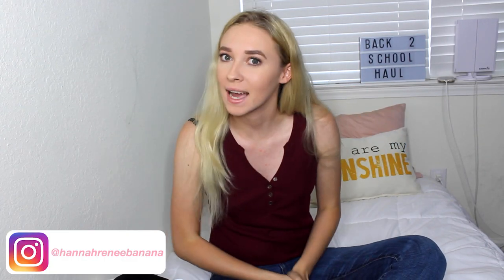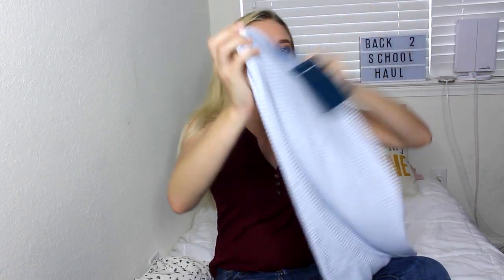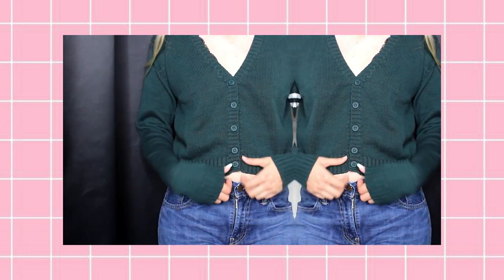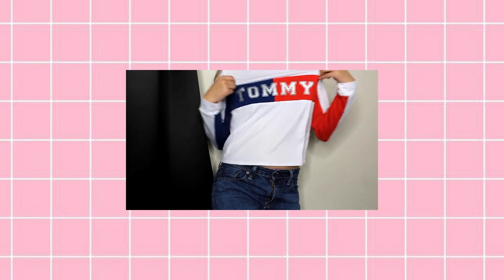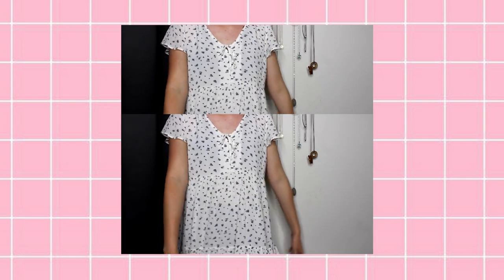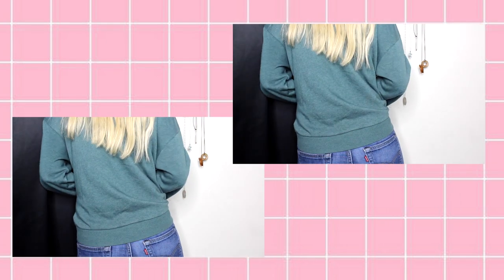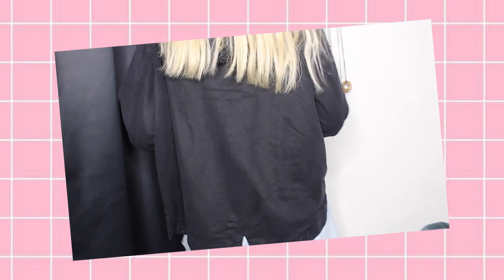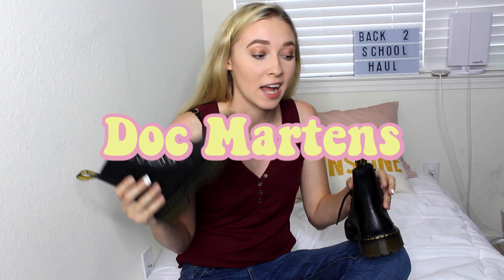BACK TO SCHOOL CLOTHING HAUL (brandy melville, pacsun, american eagle...)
I hope you guys enjoyed this little haul I put together! I love how it turned out :)

Instagram & Tik Tok: hannahreneebanana
Poshmark: hannahrenee1319
VSCO: Hannah Renee